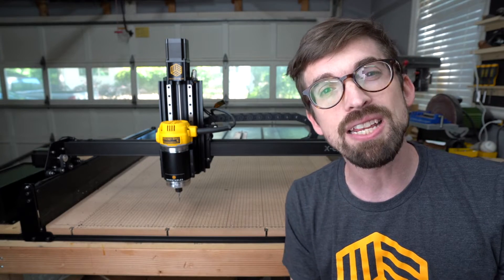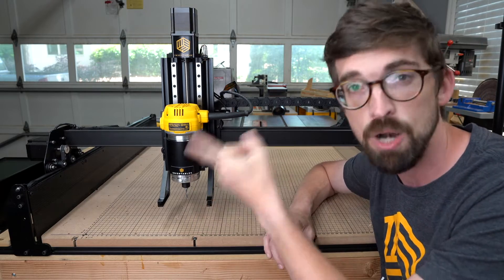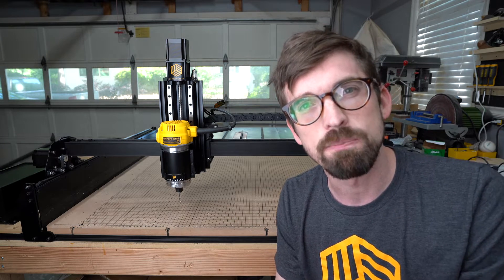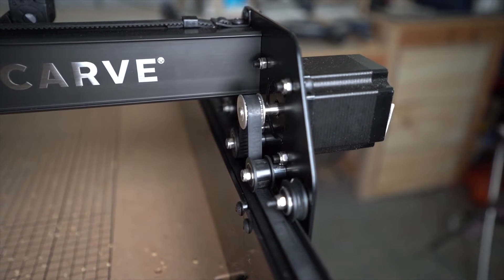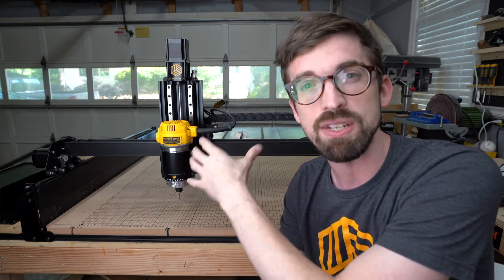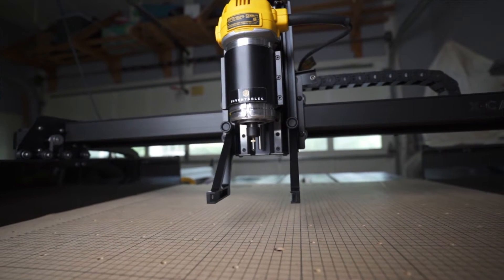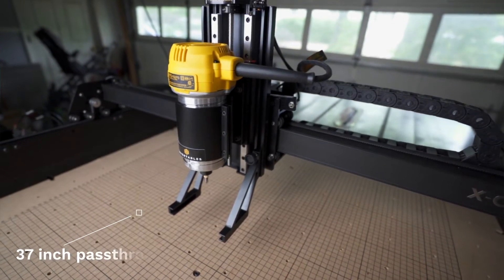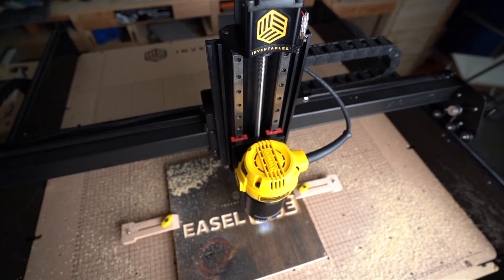X-Carve New Upgrades 2021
Increase your X-Carve’s rigidity, torque, and material removal rate—3+ times faster—in just 2 1/2 hours. Reduce chatter and increase accuracy with these rock-solid upgrades to take your X-Carve to the next level.